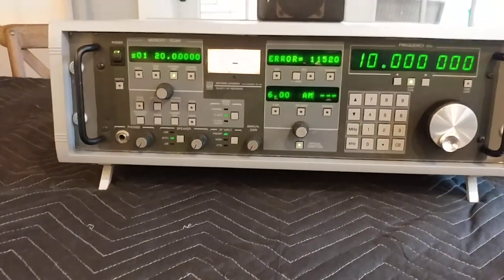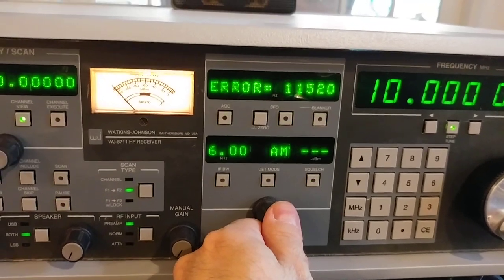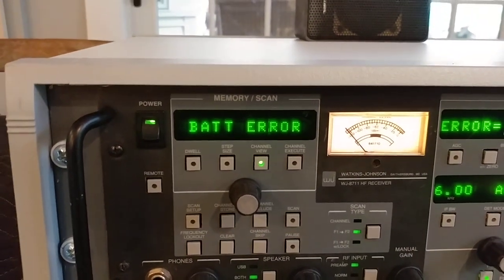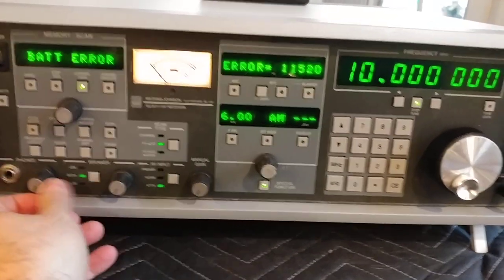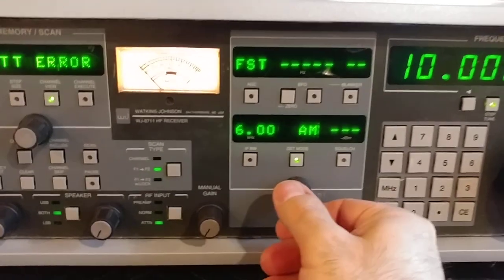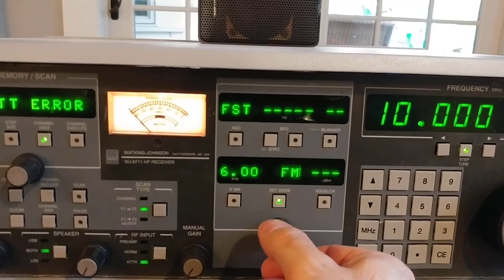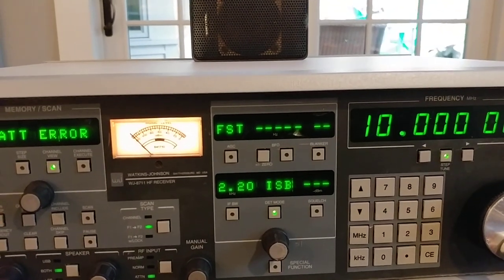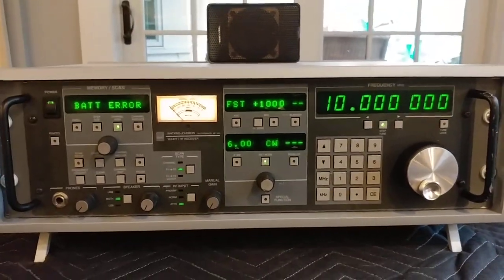Initial Turn on for a Watkins Johnson 8711A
Some errors and a terrible howl!